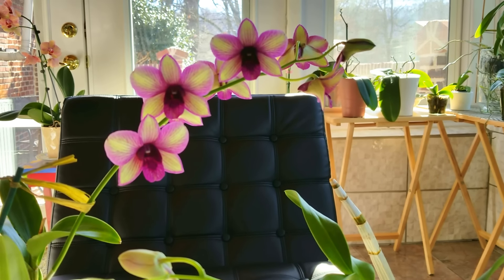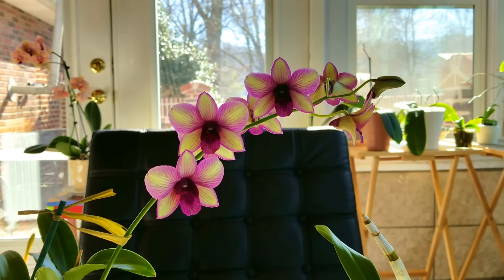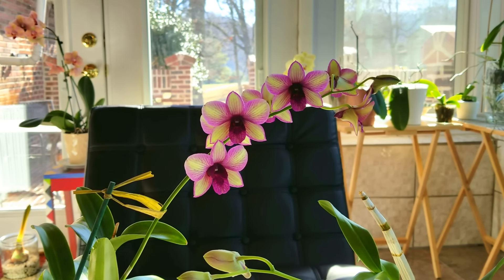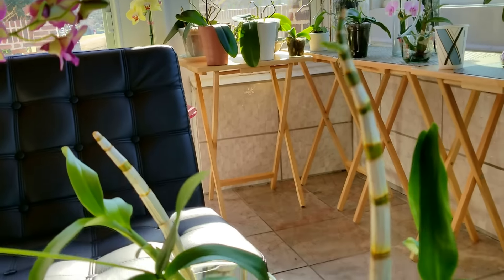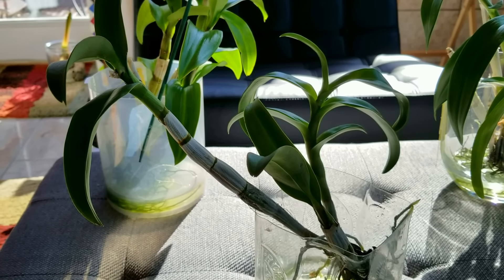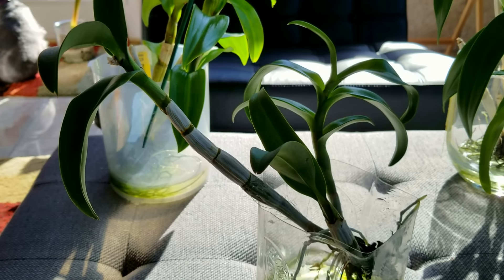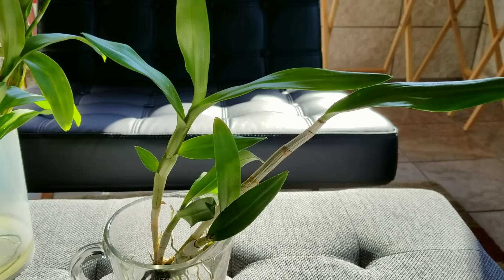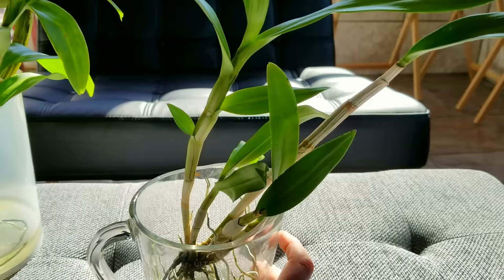Tutorial on how I care for my Dendrobium Phalenopsis orchids growing in water culture.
How I fertilize, water, and care for my Dendrobium Phalenopsis orchids in water culture.